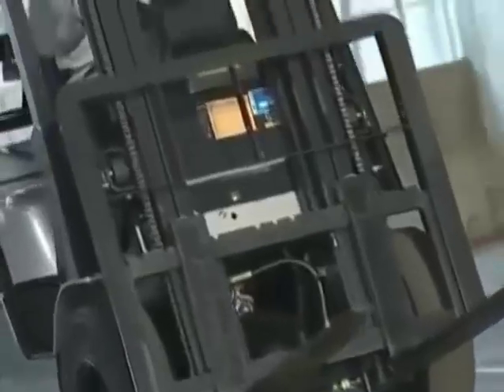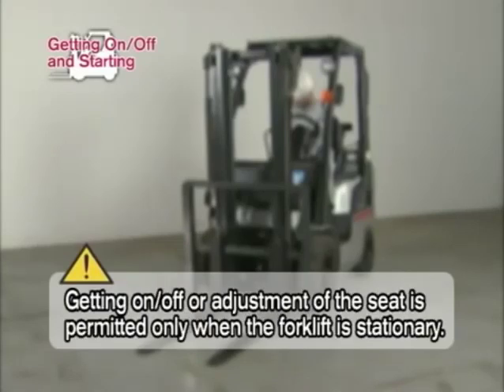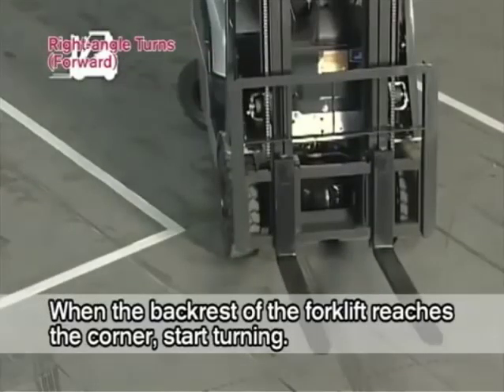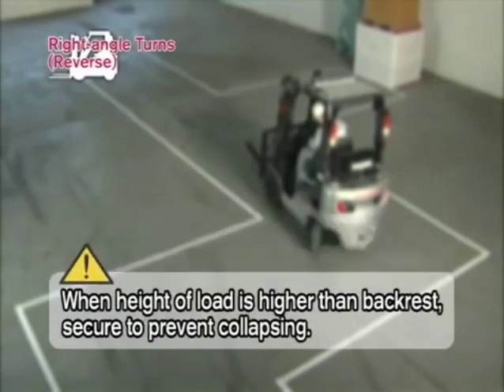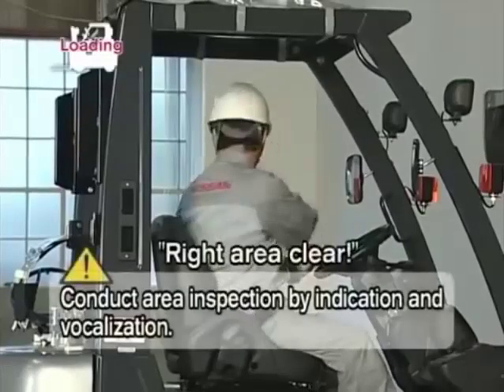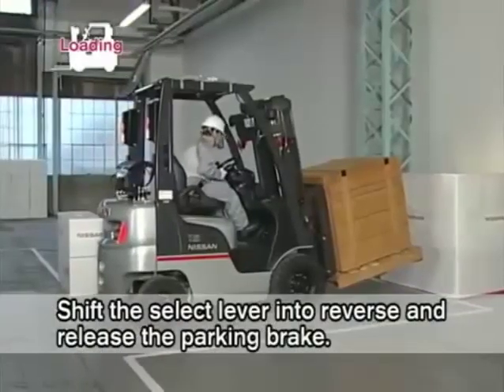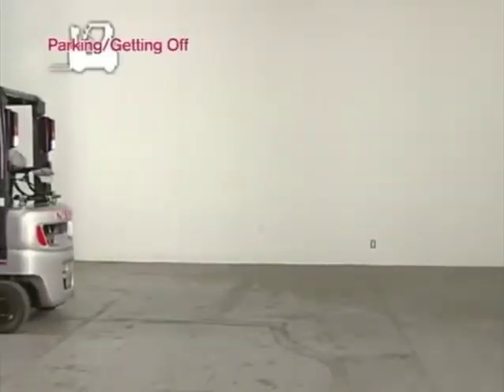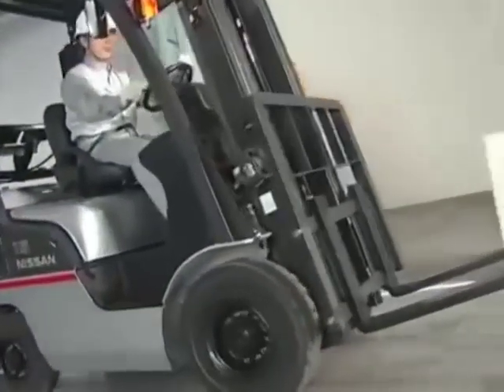Emo Boy (MEME) Extended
Nissan